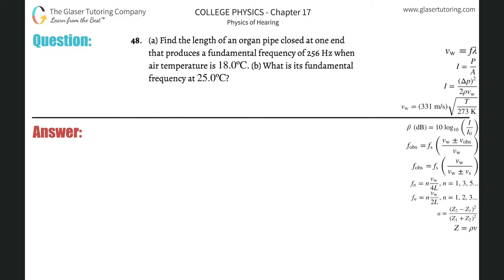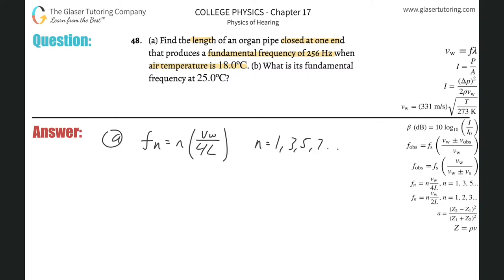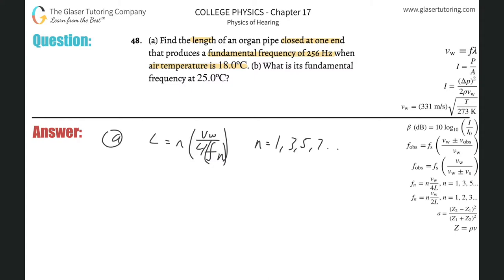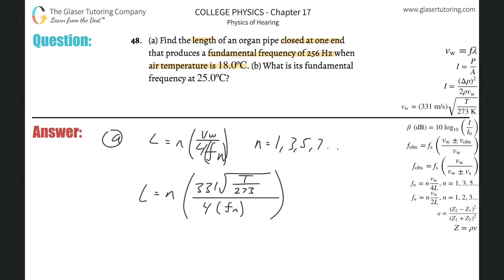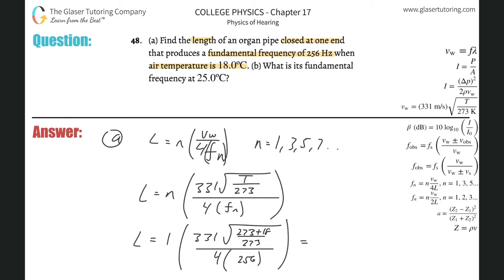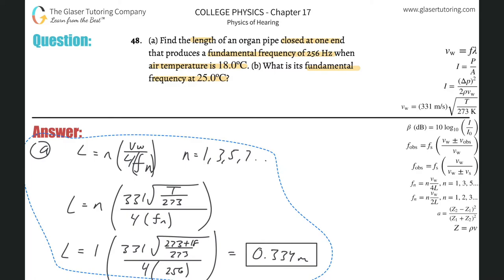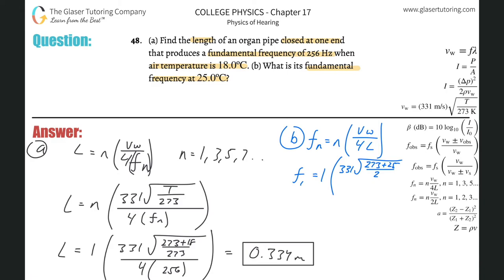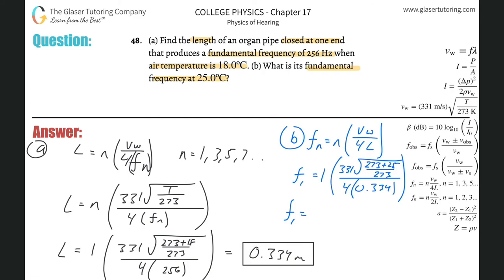17.48 | Find the length of an organ pipe closed at one end that produces a fundamental frequency of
(a) Find the length of an organ pipe closed at one end that produces a fundamental frequency of 256 Hz when air temperature is 18.0ºC. (b) What is its fundamental frequency at 25.0ºC?